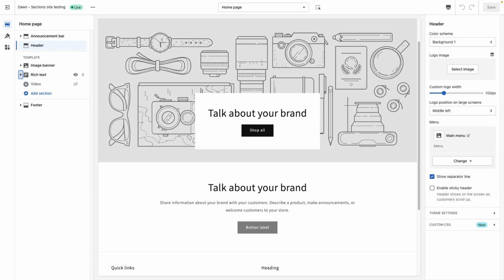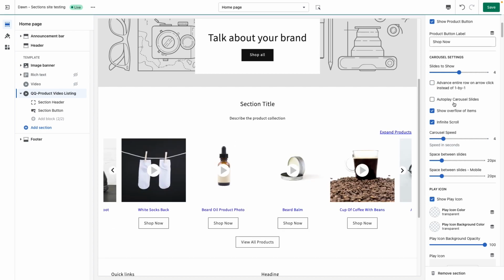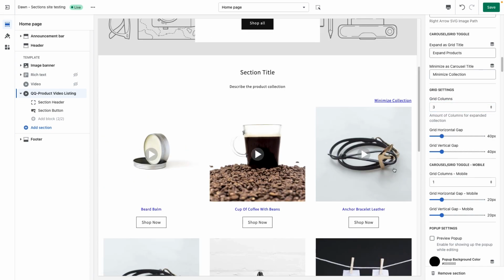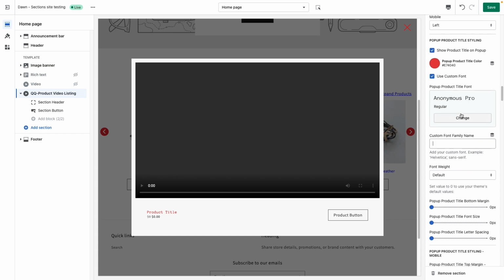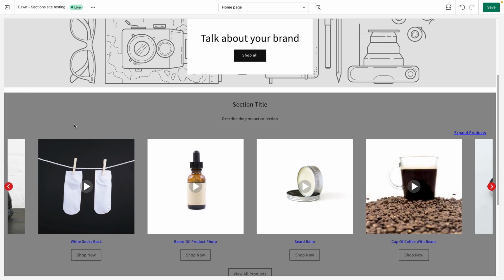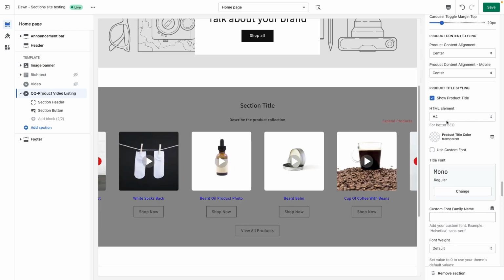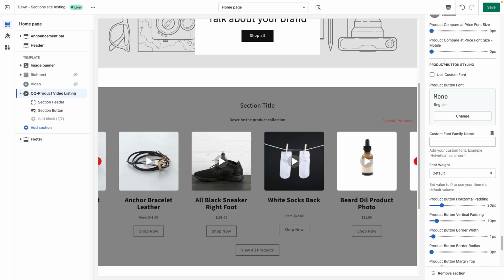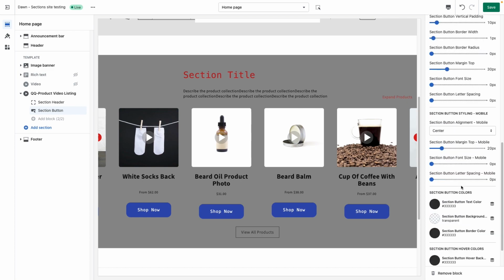Product Video Listing Carousel & Grid Shopify section by qwiqode (Tutorial)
Do your products have videos? Now you can use them as a thumbnail on a product carousel. The product carousel slider will look like a regular one, but when hovering over the image, a video immediately begins to play. Clicking on the video will open a popup to watch the entire video much bigger, along with a link to shop the product.

Fully responsive and customizable including the ability to update:

Section Title
Section Text Block
Text Options
Section Header position (outside or inside of wrapper)
Custom Font
Font Weight
Line Height
Letter Spacing
Call-to-action buttons and styling
Enable/Disable
Text Options
Colors (background, hover, border)
Image/Video styling options
Dimensions (square, portrait, landscape)
Border Radius
Custom Height
Image opacity on hover (for images)
Video Options
Autoplay
Loop Video
Video Play Icon Size and colors
Custom Play Icon
Popup Options
Background Color
Content Box Background Color
Content Box Border Colors
Popup Content Max Width
Show/hide video info on popup
Carousel Settings
Slides to show
Enable/Disable advance of whole row on click
Show/Hide Overflow of items
Enable/Disable Infinite Scroll
Enable/Disable Autoplay
Carousel Speed
Click video to open popup or to go to product
Carousel navigation settings:
Carousel Arrows Position (Inside or outside of wrapper)
Custom Arrow SVG
Grid Settings
Grid Columns
Gap between items
Easily switch between carousel slider and grid-view
Custom titles
Text options